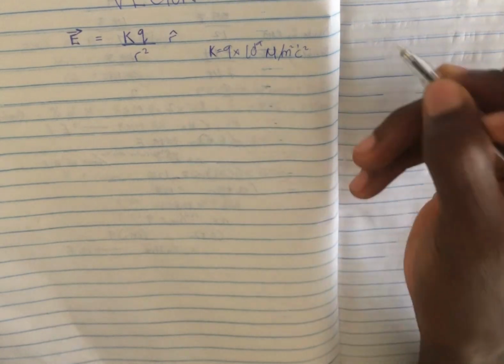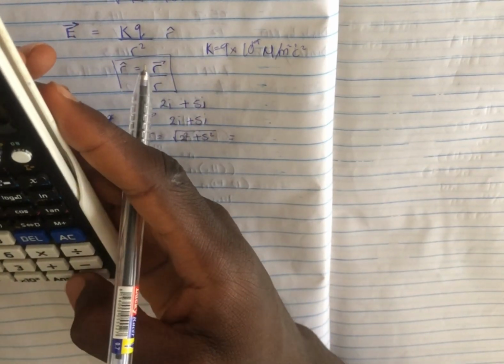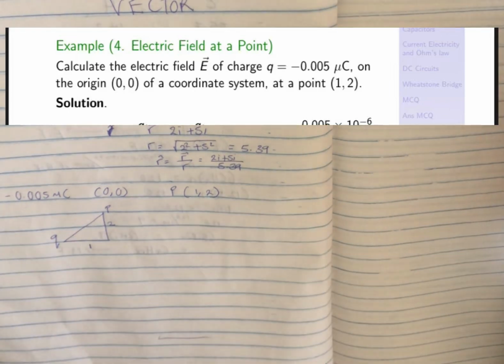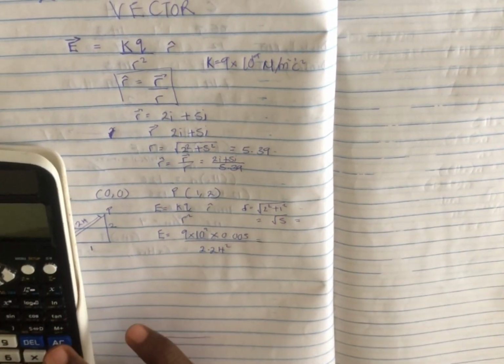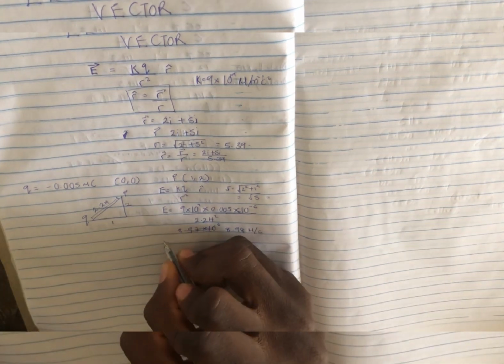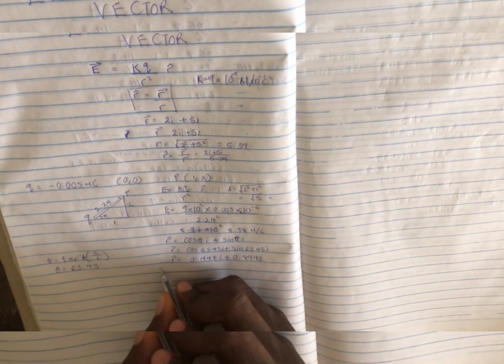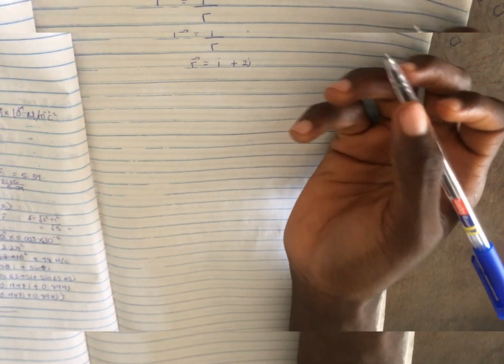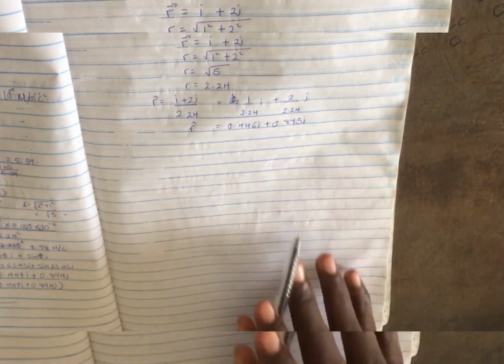ELECTRIC FIELD VECTOR. ELECTRIC FIELD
You will learn how to solve questions on electric field vector.